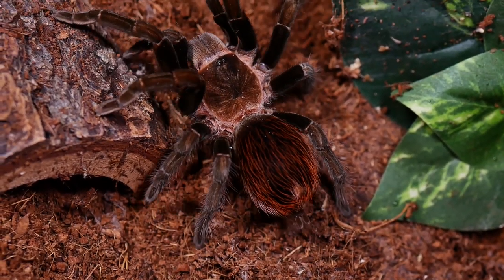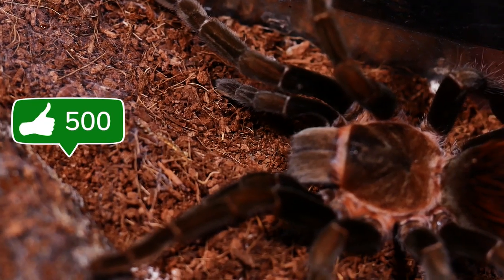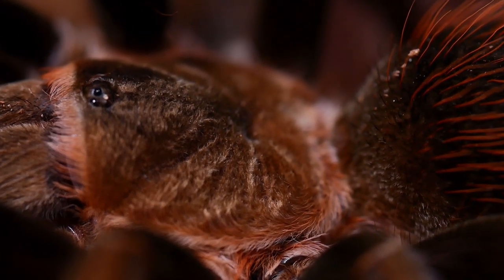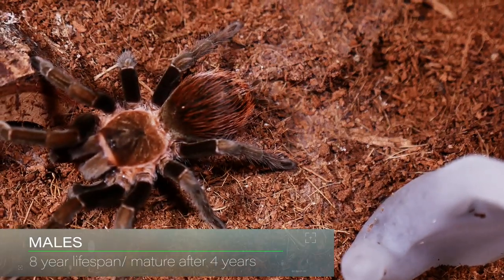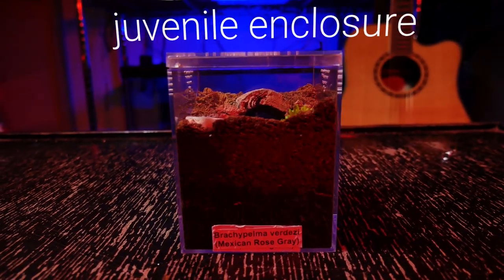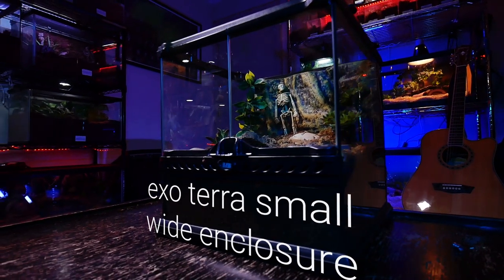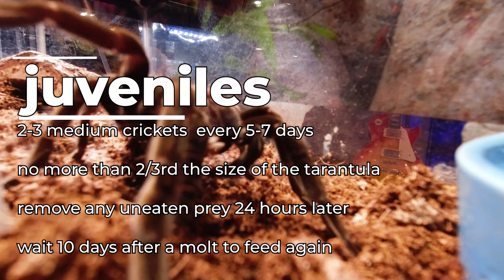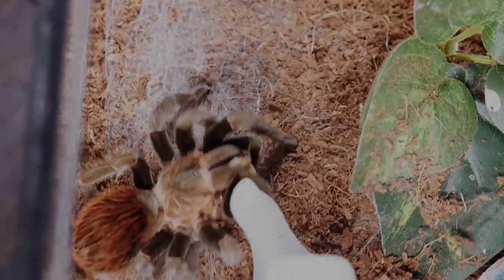Mexican Red Rump Tarantula (Brachypelma/Tliltocatl vagans) Care & Facts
In this video I cover care, husbandry, molting and feeding for the Tliltocatl vagans (formerly Brachypelma vagans), also known as the Mexican Red Rump Tarantula, Central American, Guatemalan, Honduran, or Mexican black velvet tarantula.  This care info is also applicable to most Tliltocatl and Brachypelma species.  This includes handling, temperature,  humidity, set up, enclosure, substrate, lifespan, and size for spiderlings, juveniles and adult tarantulas. I cover essentially everything you need to know about set up and taking care of your tarantula. 🖖💚🕷

Please send any letters or packages to:
Richard Stewart
47 Washington Ave
Ste. 245